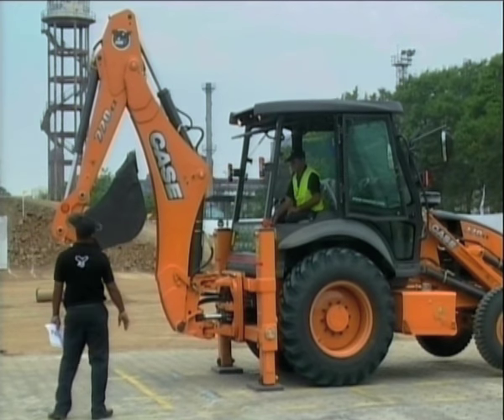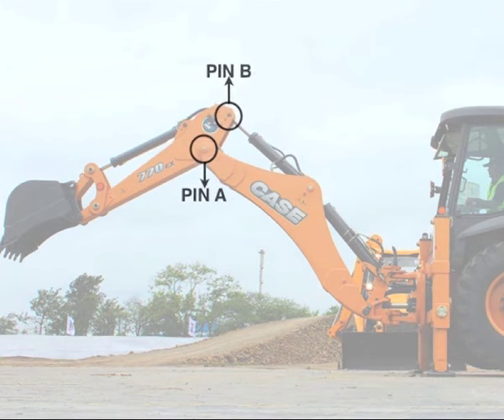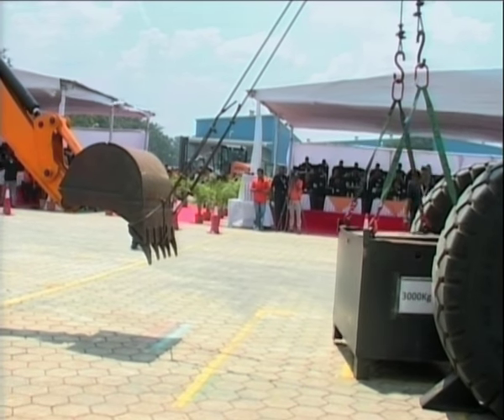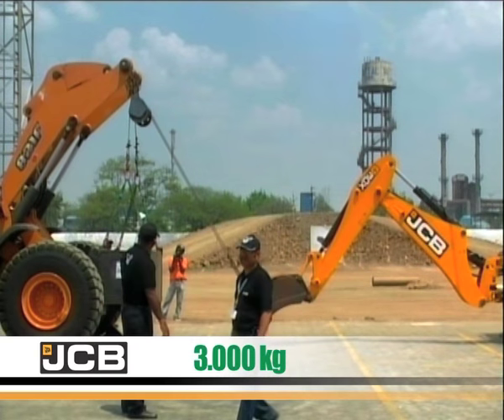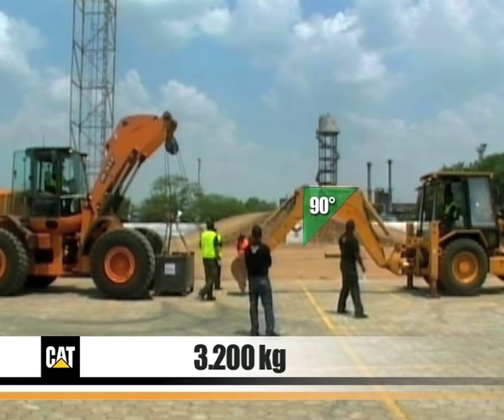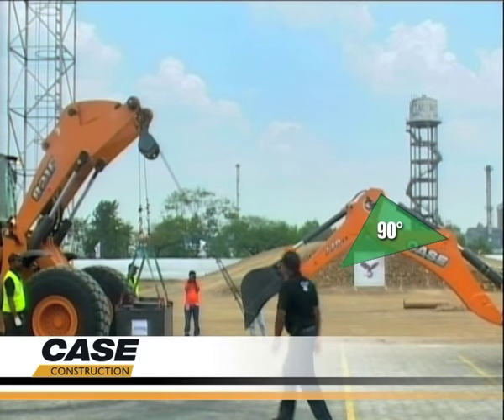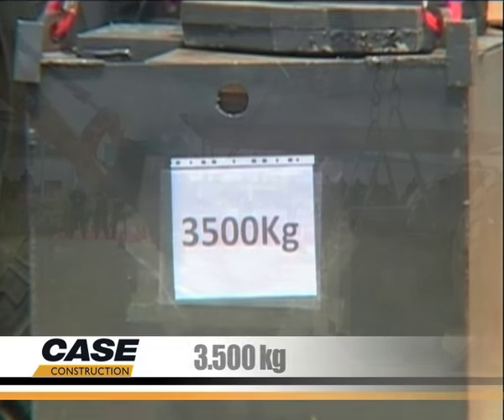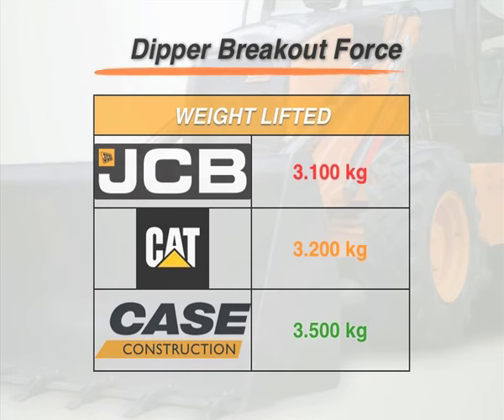Comparative test: CASE EX vs JCB vs CAT (Deep Dig Force)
with Deeper Digging Force.